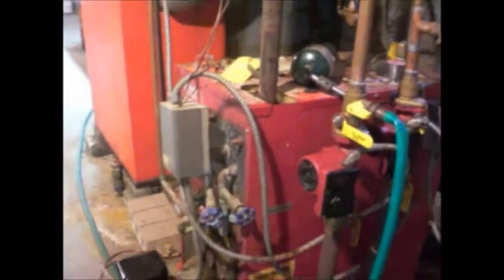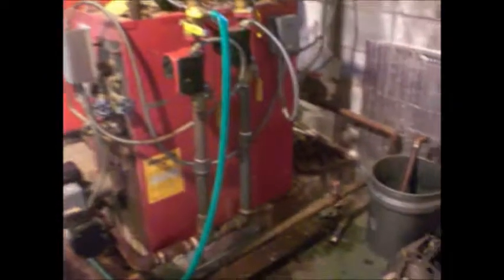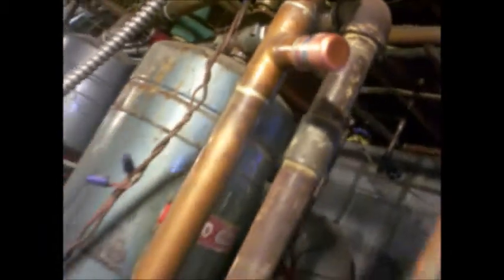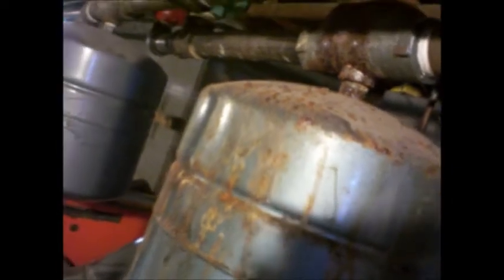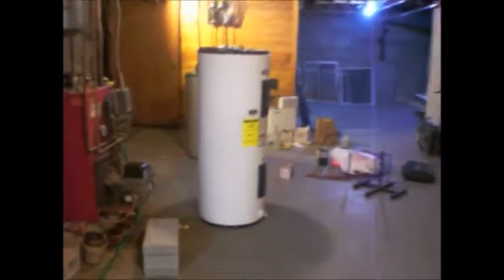Hot Water Tank Install 10 17 14